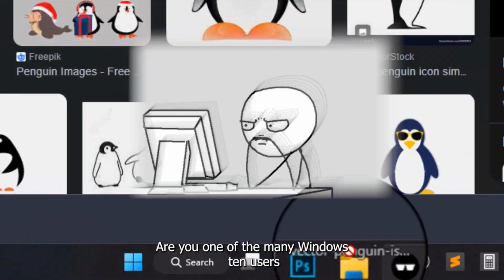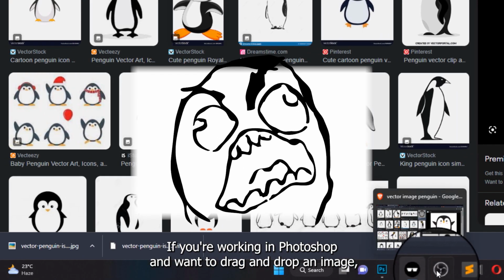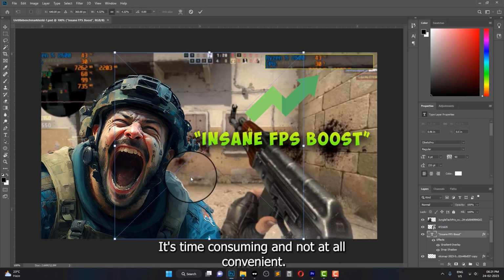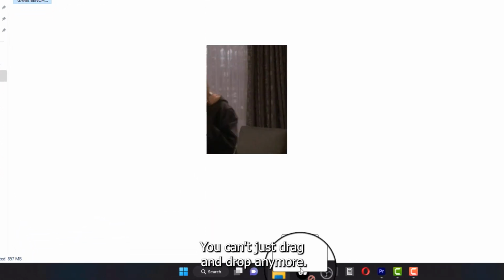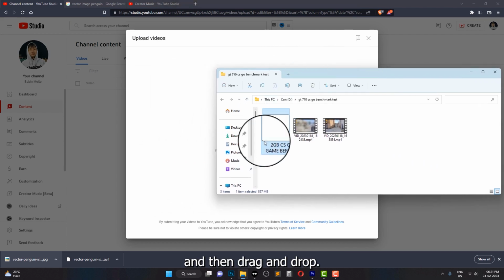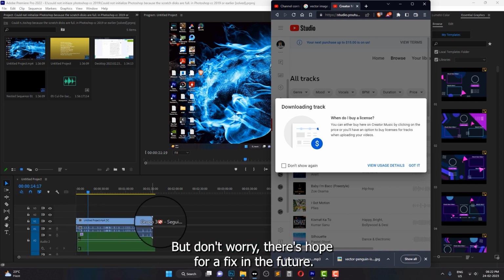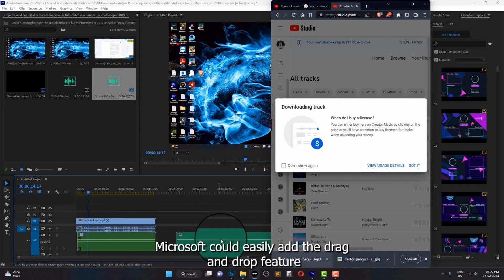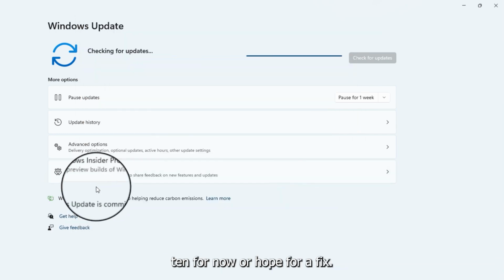Windows 11: The Great Drag and Drop Debacle (and why I'm considering a return to Windows 10)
for exclusive content and updates.